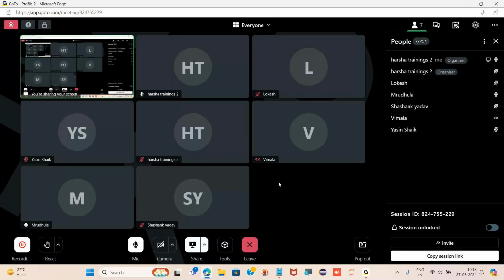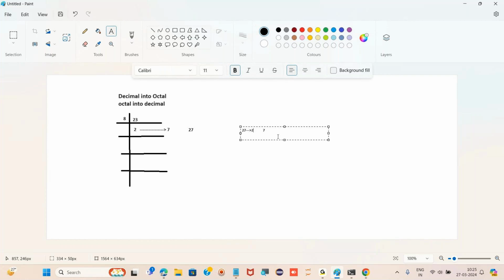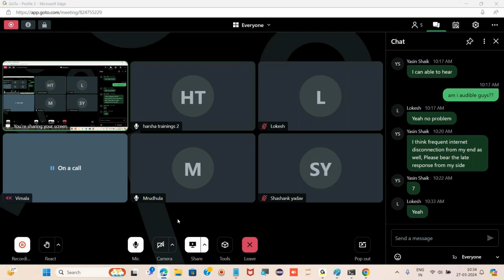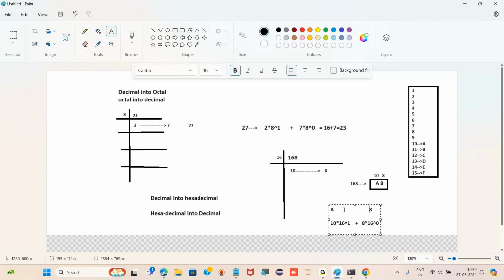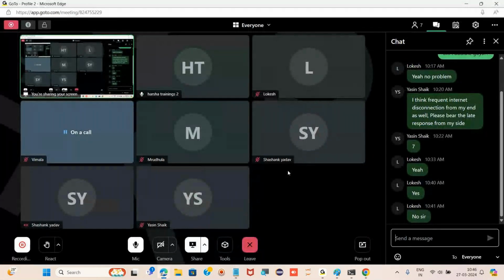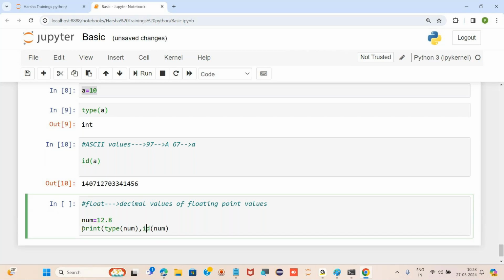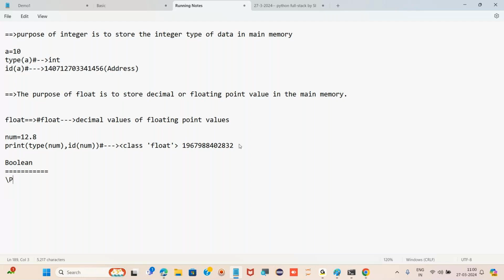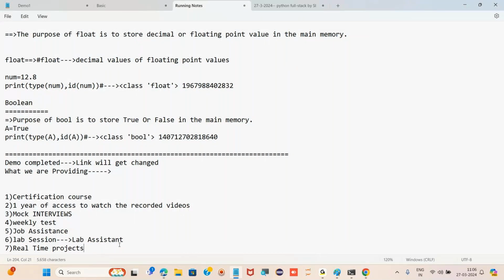Python Core + ADV Class 03 | Fundamental Data Types | Python Tutorial for Beginners#harshatrainings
👋 Welcome back to Harsha Trainings! In this exhilarating class, we're delving deep into Python's Fundamental Data Types. Whether you're just starting your Python journey or looking to solidify your understanding of Python's core concepts, this tutorial is tailor-made for you!

🔍 **What to Expect in this Python Tutorial:**
- 🌟 Comprehensive exploration of Python's Fundamental Data Types and their importance in programming.
- 🔧 Understanding the different data types available in Python and how to use them effectively.
- 📈 Practical insights into working with numerical, string, boolean, list, tuple, set, and dictionary data types.
- 🐍 Beginner-friendly explanations and examples to strengthen your Python programming skills.

🎓 **Key Highlights:**
- 💡 Unveiling Python's Fundamental Data Types and their characteristics.
- 🌟 Exploring numerical data types for mathematical operations and computations.
- 🚀 Hands-on demonstrations showcasing string manipulation and formatting techniques.
- 🔍 Practical examples illustrating the usage of list, tuple, set, and dictionary data types.

🔧 **Topics Covered:**
1. Introduction to Python's Fundamental Data Types and their significance.
2. Exploring numerical data types: int, float, and complex.
3. Understanding string data type and its manipulation techniques.
4. Working with boolean data type for logical operations.
5. Overview of collection data types: list, tuple, set, and dictionary.

- 👶 Beginners eager to learn about Python's Fundamental Data Types and how to use them effectively.
- 🧑‍💼 Python enthusiasts looking to deepen their understanding of core programming concepts.
- 🌐 Anyone interested in mastering Python for various programming tasks and applications.

🚀 **Join us on this exciting journey into Python's Fundamental Data Types!** Whether you're aiming to become a proficient programmer or looking to enhance your Python skills, this tutorial will empower you to harness the full potential of Python's data types. Happy coding! 🌟📊

Pega
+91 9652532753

Devops
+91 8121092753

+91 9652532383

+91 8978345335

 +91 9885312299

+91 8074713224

Regards,
Harsha Trainings,
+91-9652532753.